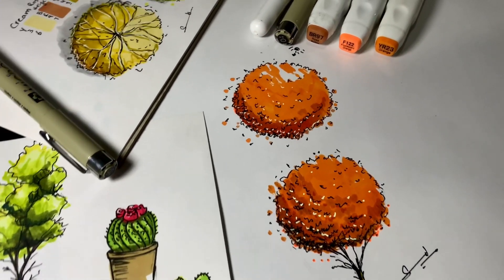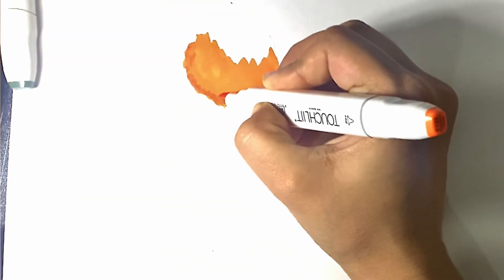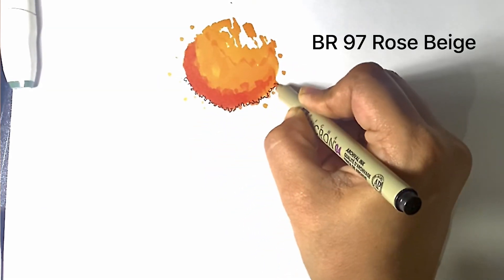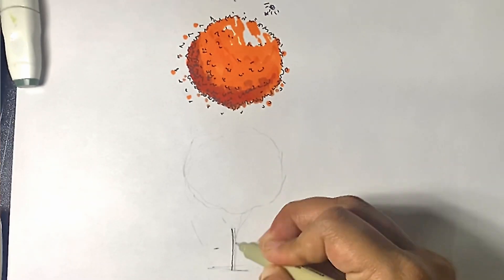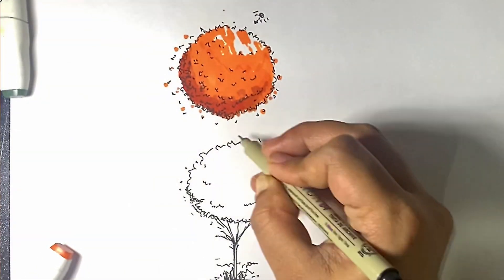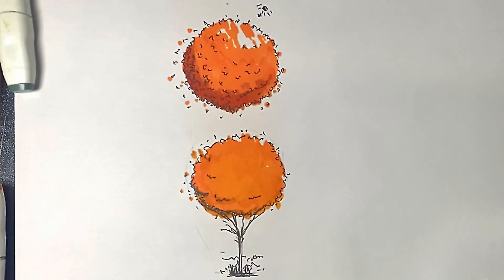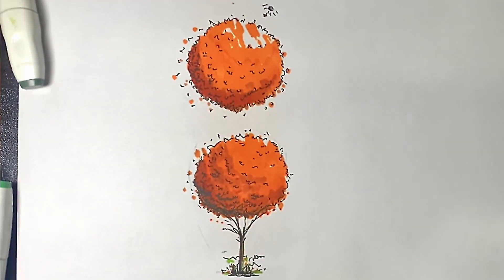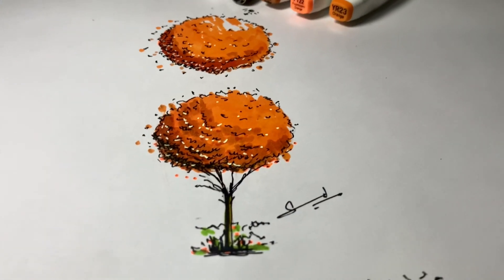Draw With Markers| easy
Draw With Markers ( Drawing TREES )
Hellow every One
Enjoy the video as i shared such a beautiful Description and youtube showed some error so for now enjoy this much🫠

And am also Planning to buy a Camera as i was so much enjoying the cideo that i Forgot to check the quality and i dont know why its quality is so bad 😩

For more content on architecture